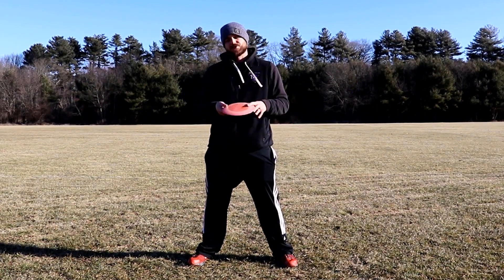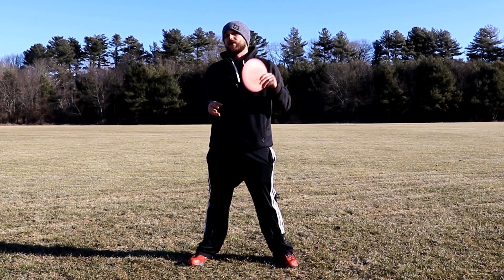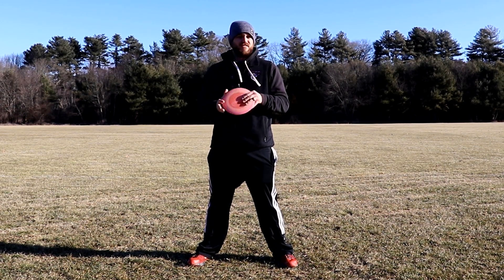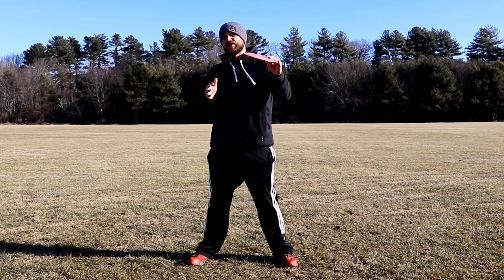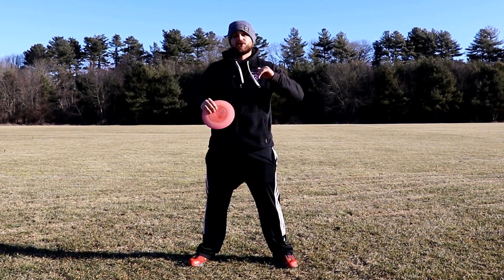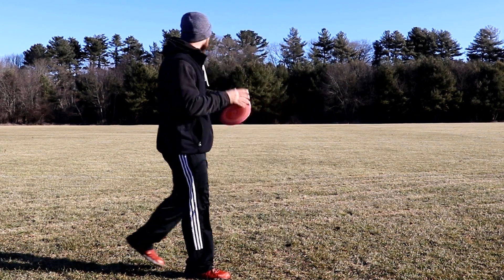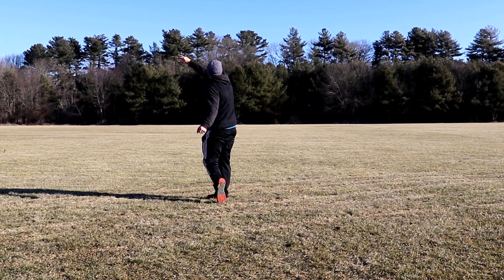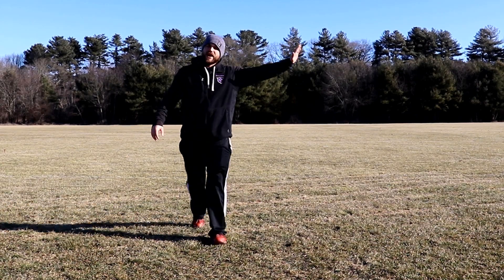One Minute Disc: Matty O 750g D1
We're back in 2020 with BETTER looking One Minute Disc reviews! In today's bite sized review, Alex shows you the Matt Orum 750g D1s! If you didn't think you had the arm for a D1, give this one a try!